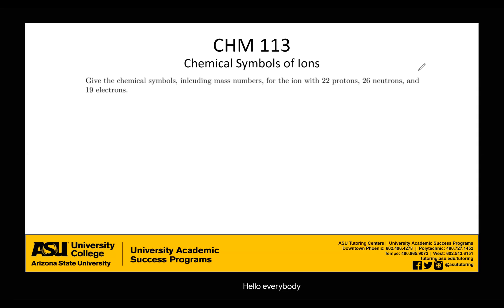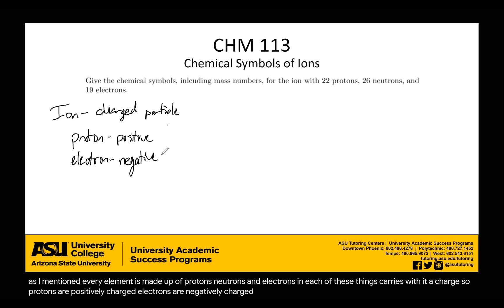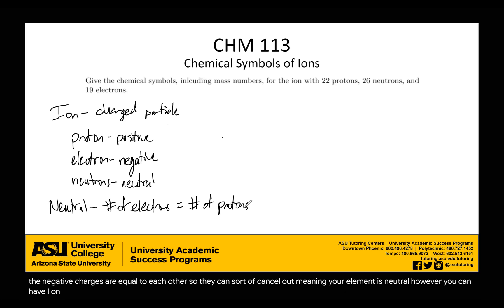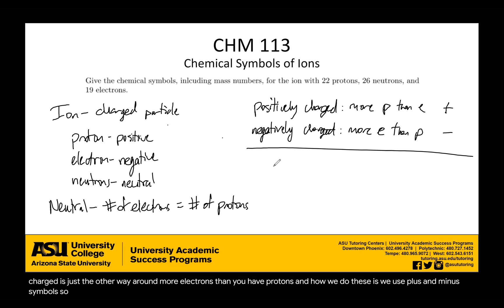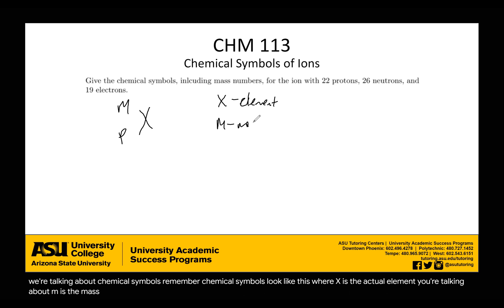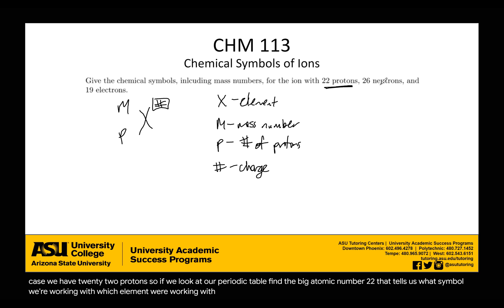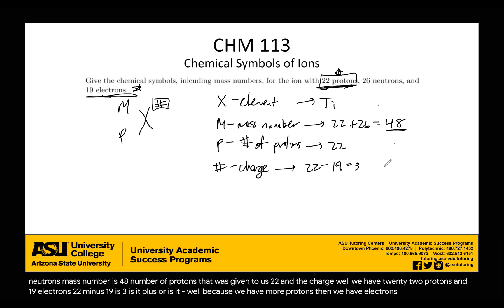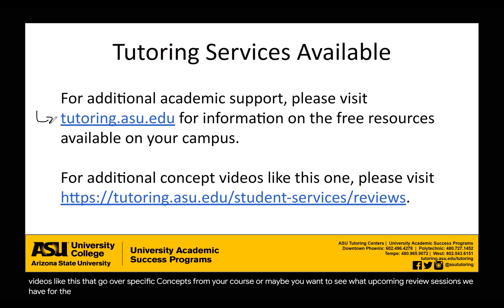Chemical Symbols of Ions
This is a video covering the topic: Chemical Symbol, Ions, Isotopes, Protons, Neutrons, Electrons. If you want more practice with these subjects check out these resources on our Inscribe channel: